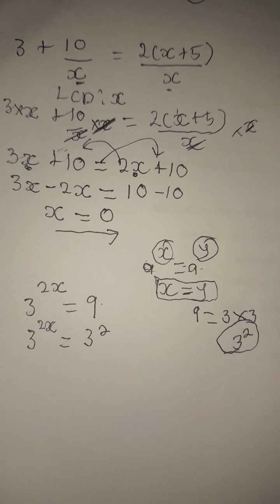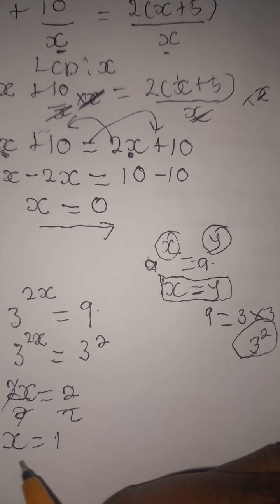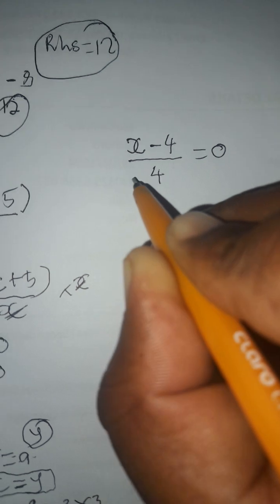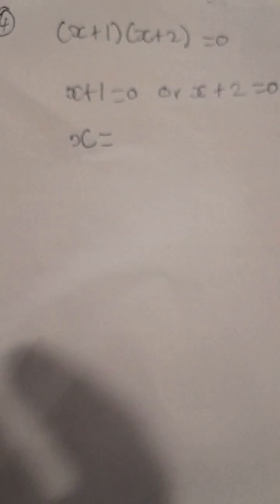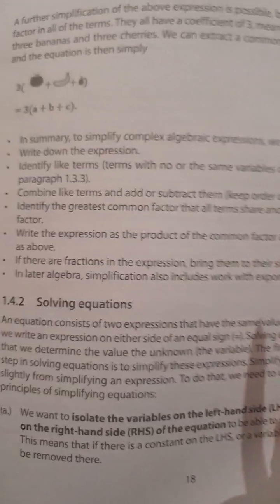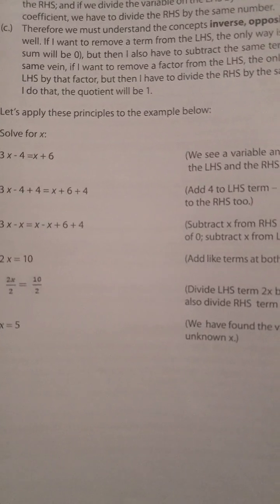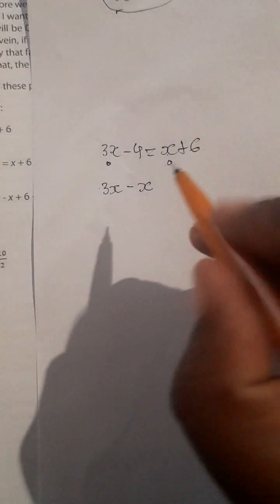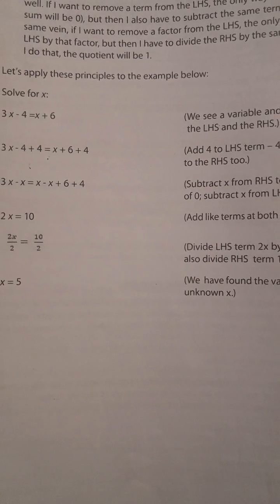MIP 1502 Solving Equations ( Part 2)